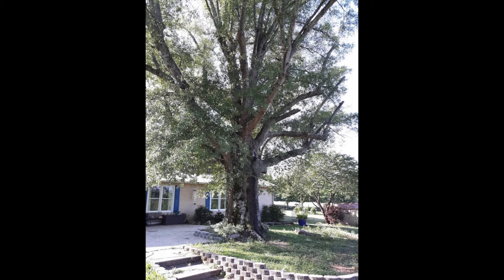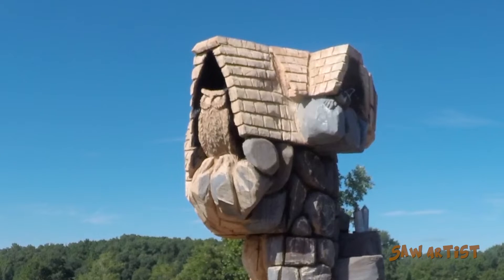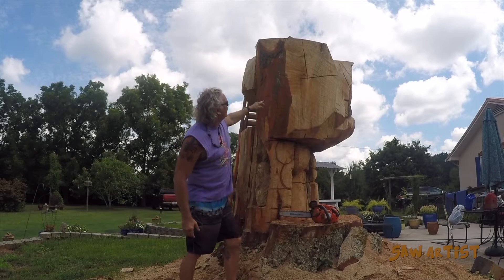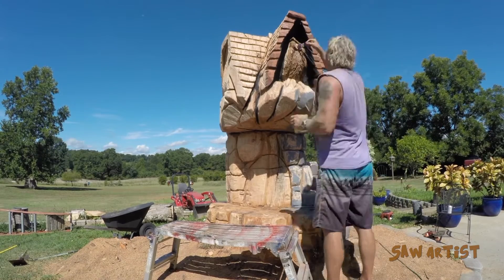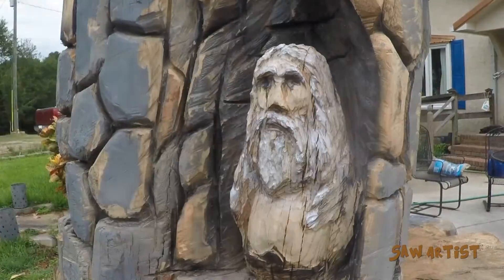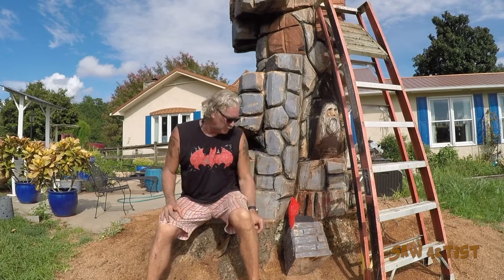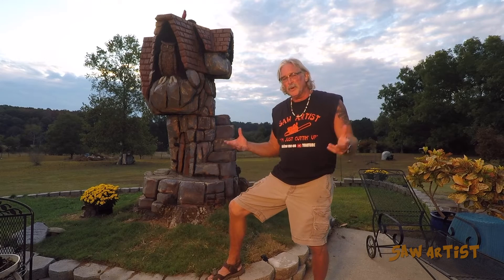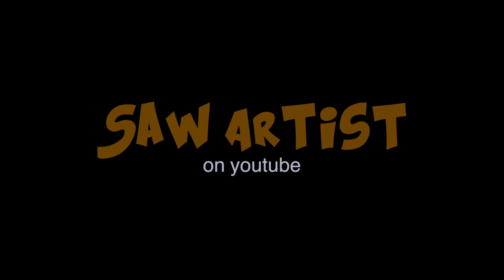Saw Artist Makes a Gnome Castle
Saw artist is at it again with a whimsical gnome Castle . with multiple sides , this piece is both interesting and entertaining,